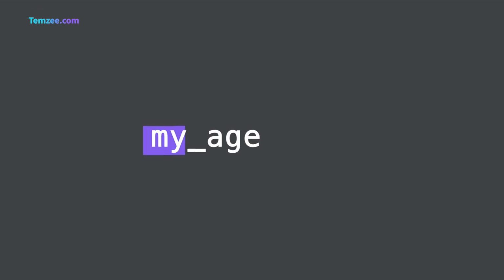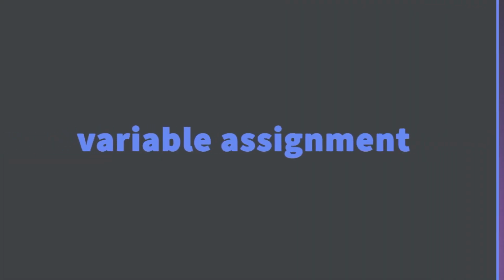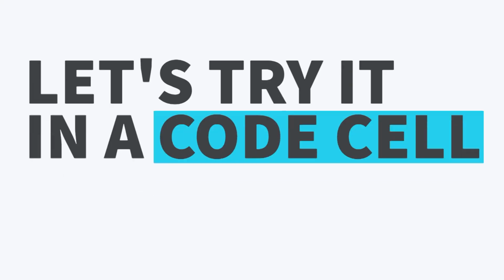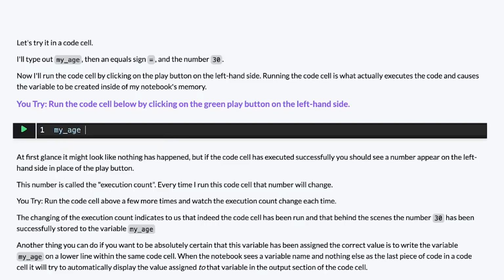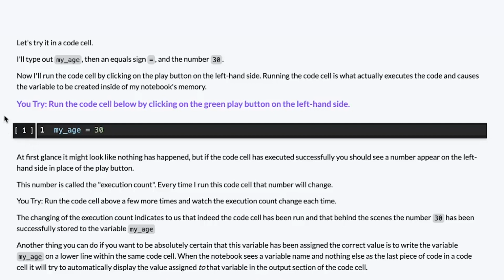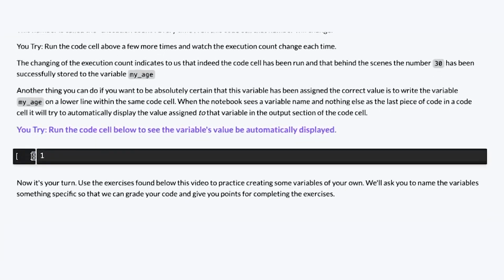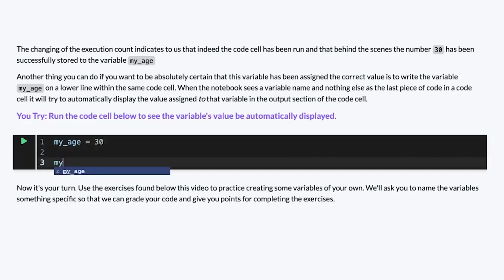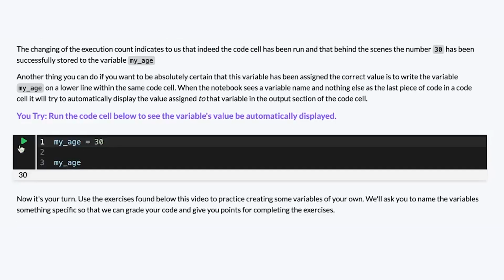How to Declare a Variable - Python for Beginner Data Scientists